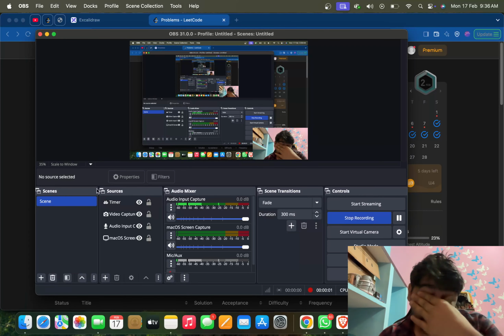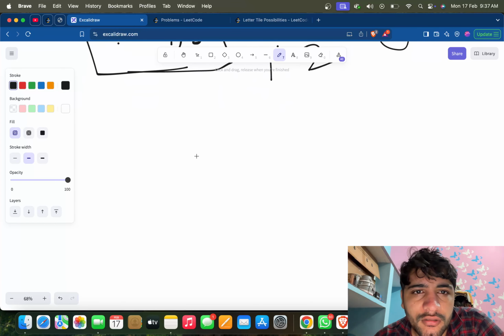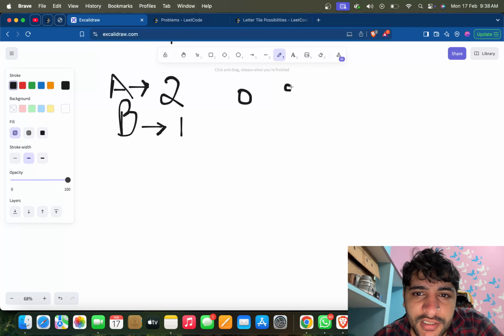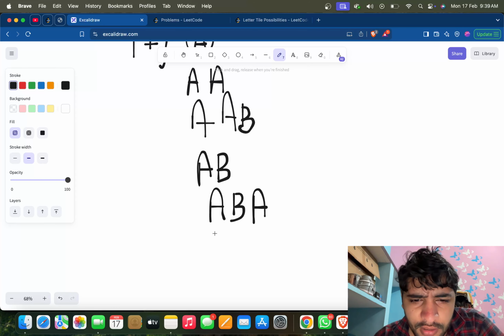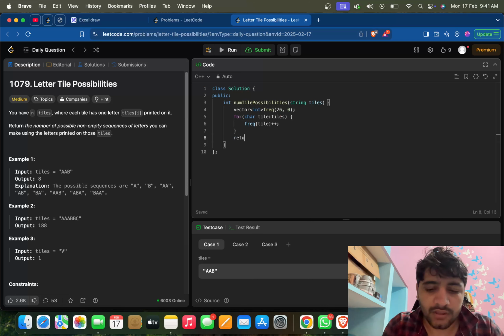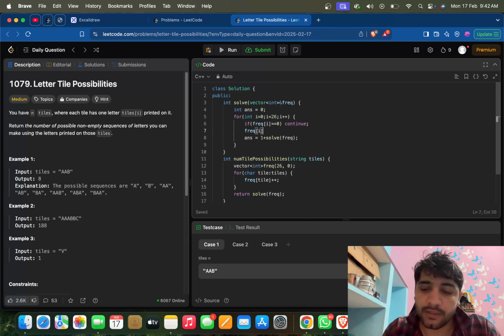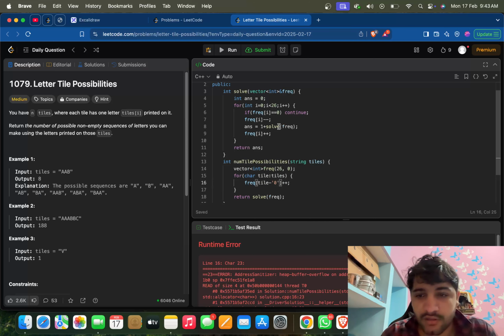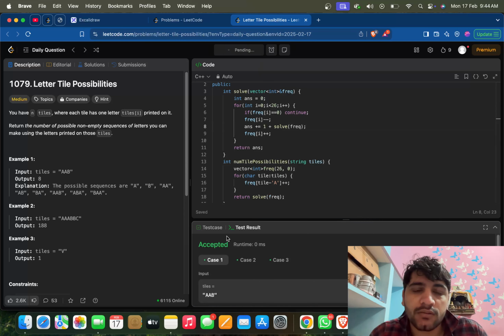Leetcode Daily Challenge | 17th Feb 2025 | 1079. Letter Tile Possibilities